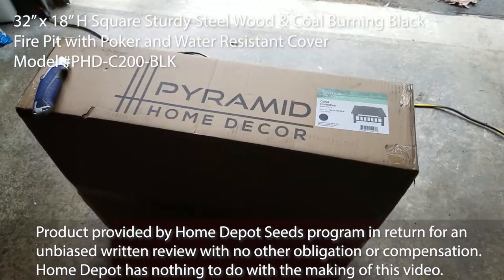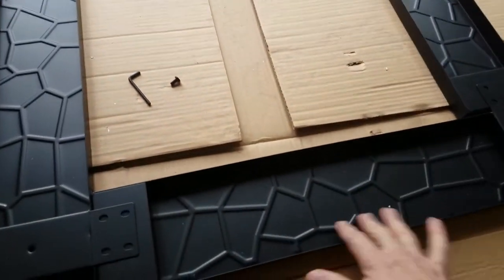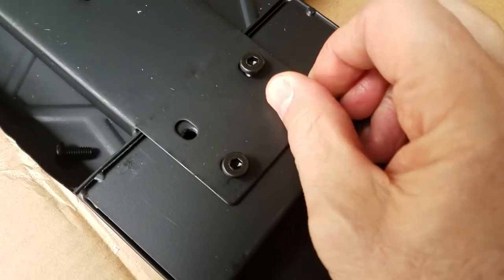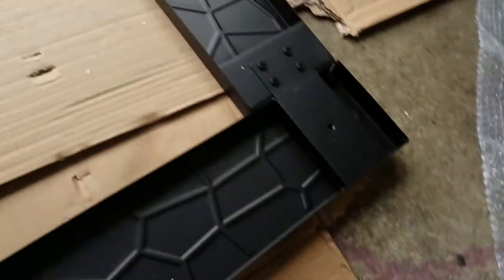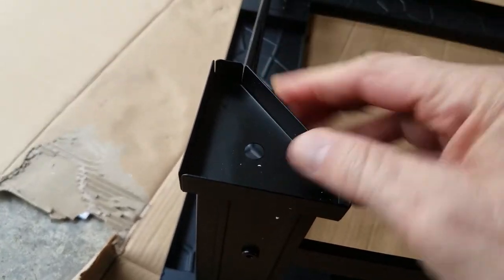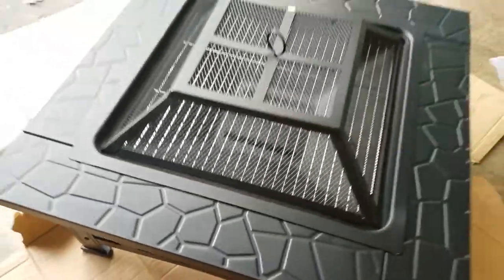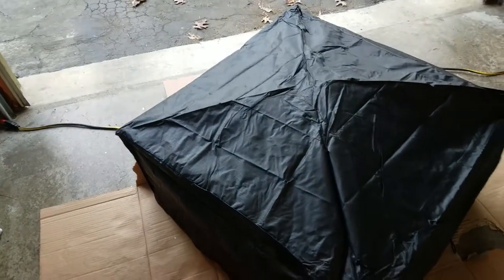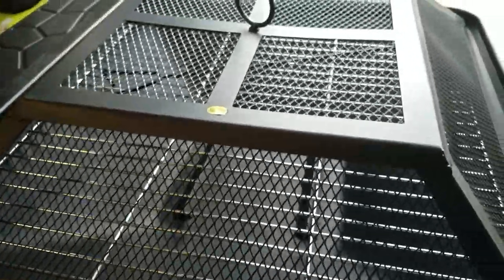Pyramid Home Decor Steel Wood and Coal Burning Fire Pit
Who wouldn't want a fire pit that lets you burn wood, grill food and even cool the brewski? This Pyramid Home Decor claims to do all three, no not all at once. What is it made of? We look at the unboxing, assembly and build quality of the materials.
As of this video the cost is $149.

Product provided by Home Depot Seeds program in return for an unbiased written review with no other obligation or compensation. Home Depot has nothing to do with the making of this video.